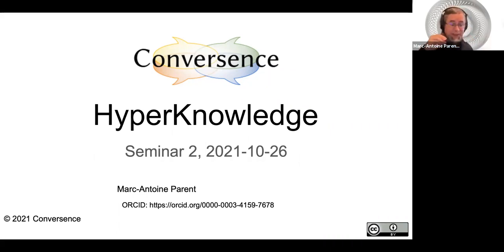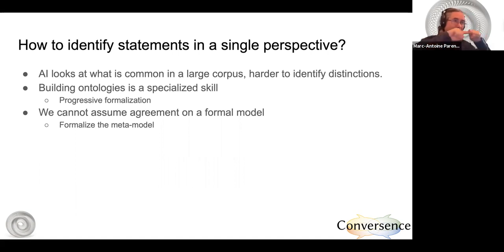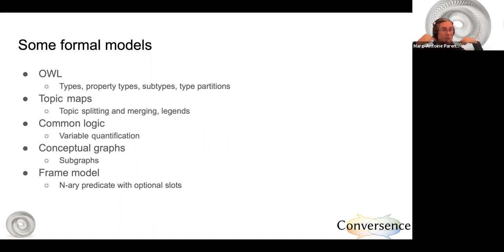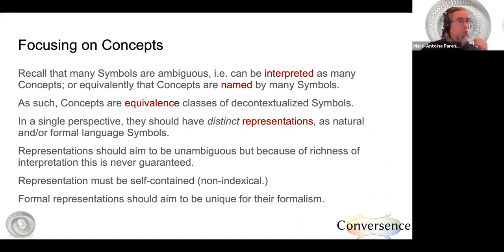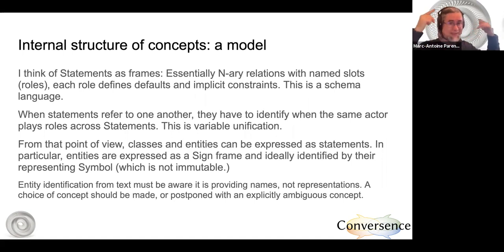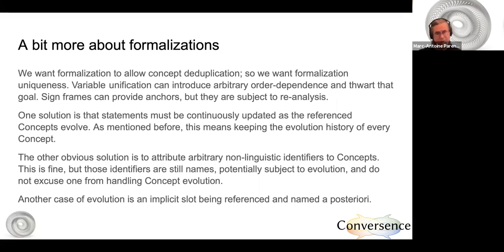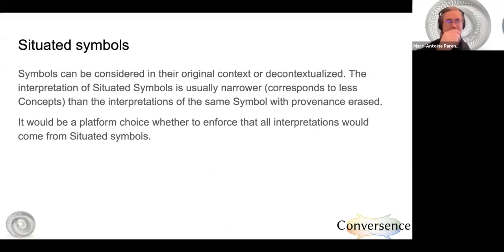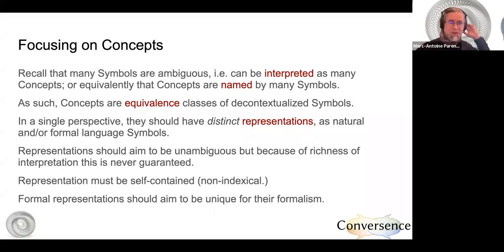HyperKnowledge seminar 2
Second seminar on HyperKnowledge data models: Symbols, Concepts, Frames and Entities..